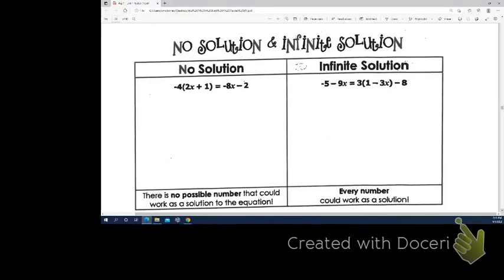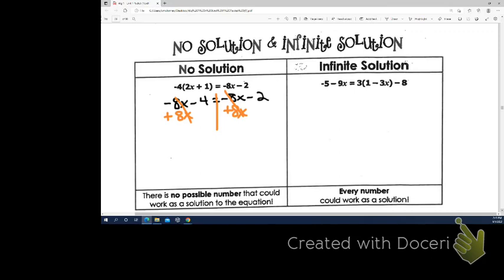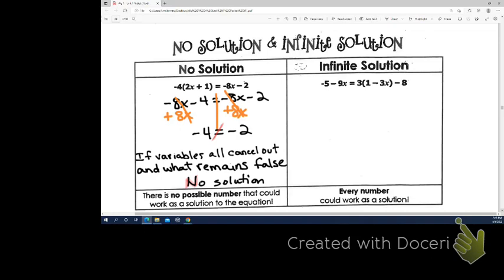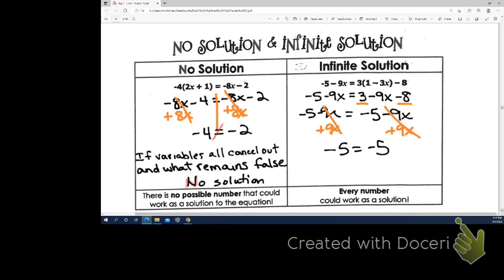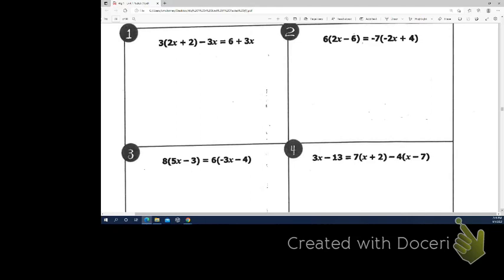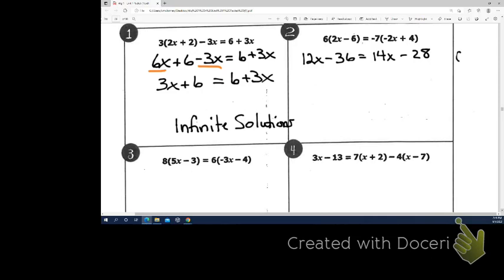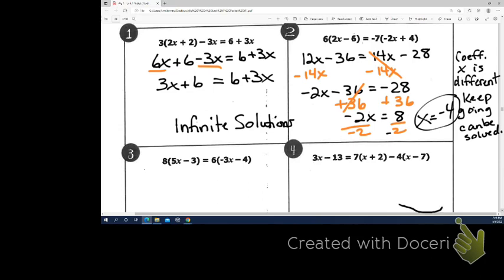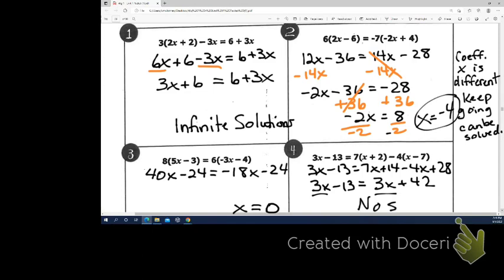No Solution Infinite Solutions